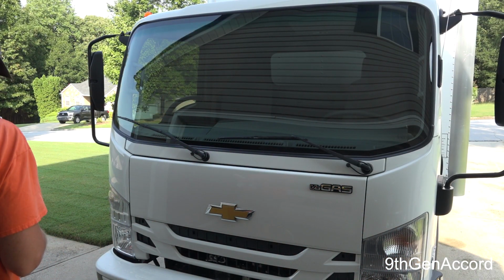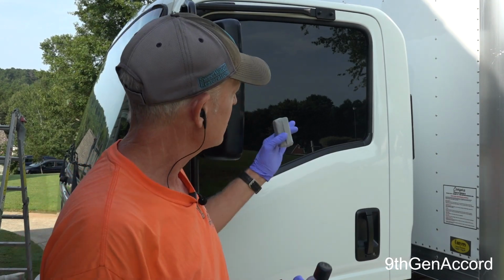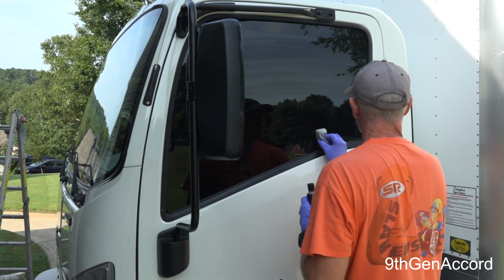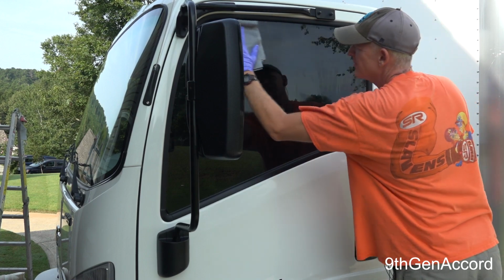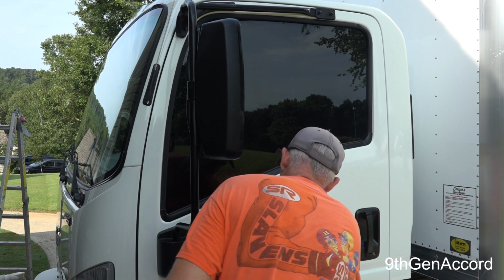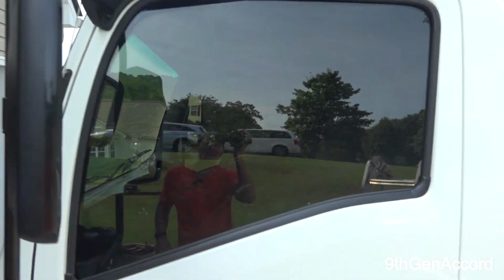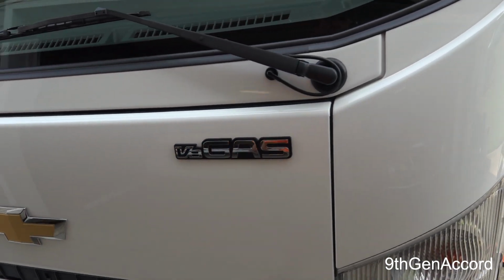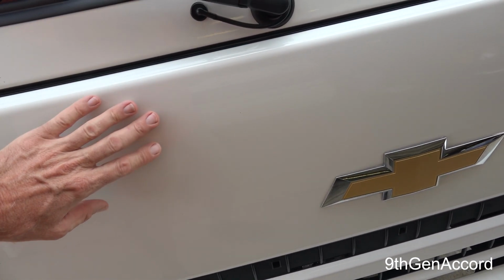Test and Review of Adams polishes Graphene Ceramic Coating kit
In this video I will Test and Review of Adams polishes Graphene Ceramic Coating kit.  Is it worthy of your use?  We will see.
link to where I bought the wash is below at Amazon.

Adams polishes Graphene Ceramic Coating Kit